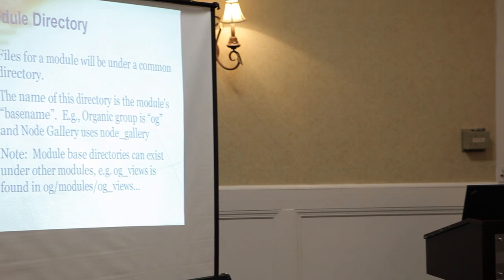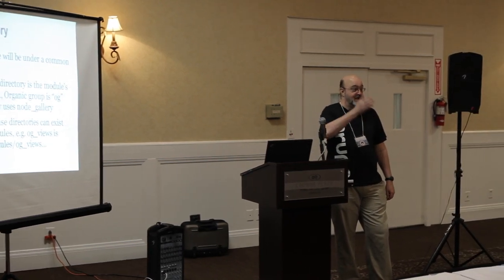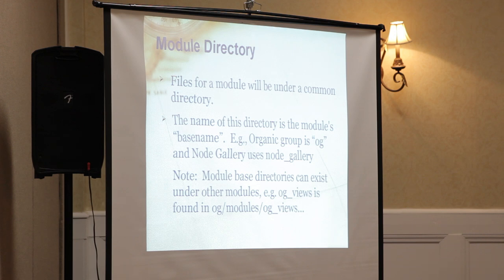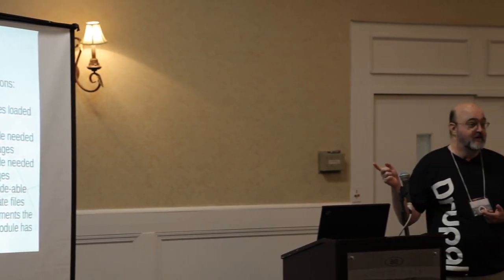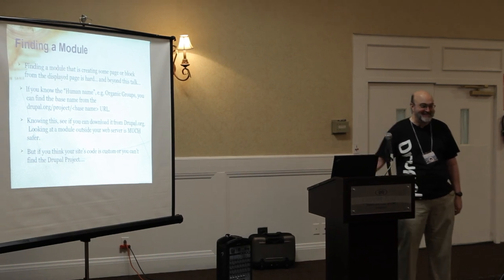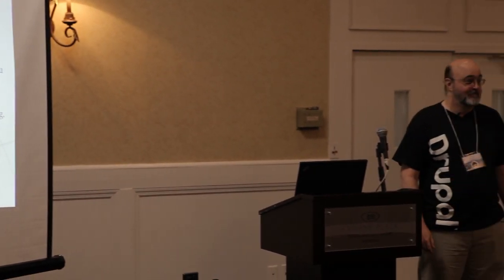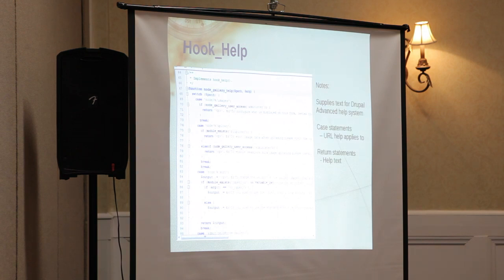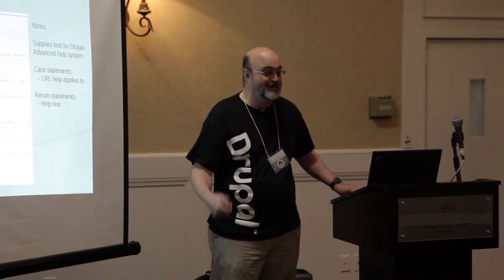Drupal Camp Asheville: Introduction to Drupal Module Internals by Greg Monroe